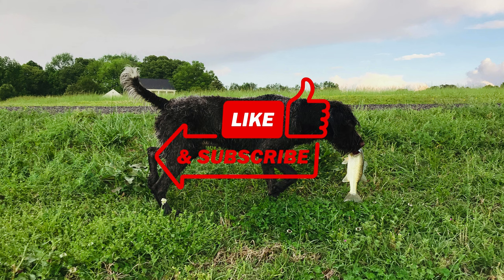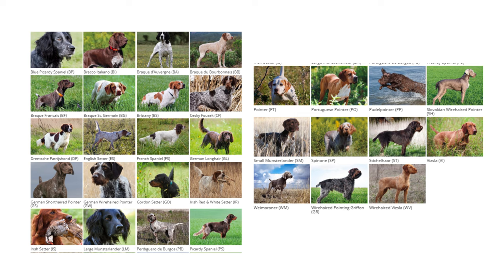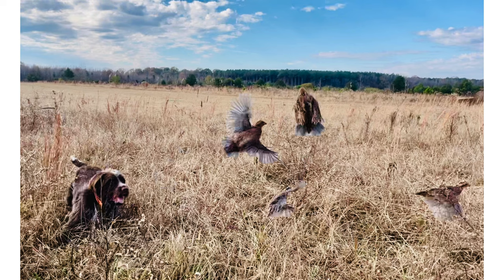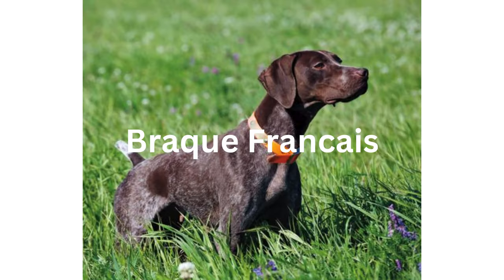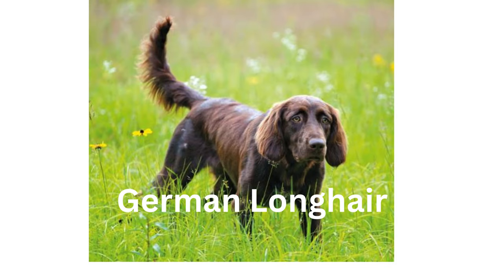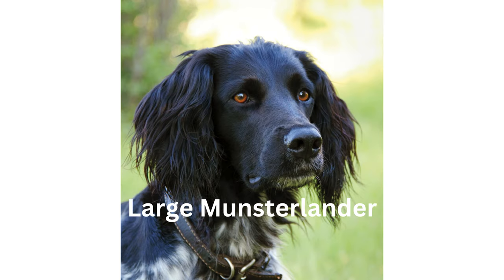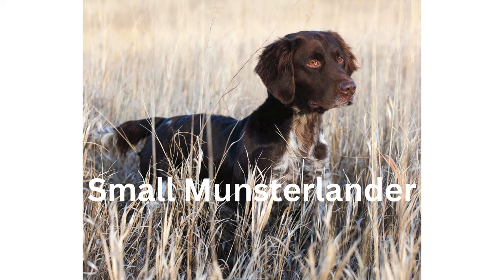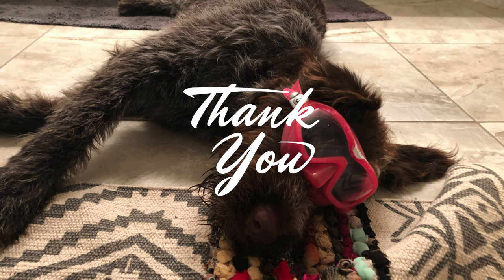The Complete List of Versatile Hunting Dogs (Pointers, Retrievers, Trackers: NAVHDA 31)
The complete list of NAVHDA recognized versatile hunting dog breeds.

The North American Versatile Hunting Dog Association defines the versatile dog as one “that is bred and trained to dependably hunt and point game, to retrieve on both land and water, and to track wounded game on both land and water.” ~ NAVHDA Aims, Programs, Test Rules

NAVHDA currently recognizes 30 different breeds of versatile hunting dogs. While each breed differs somewhat with respect to their physical characteristics and hunting styles, they all possess the versatility required to locate, point, and retrieve upland game, find and retrieve wounded waterfowl, and serve as well-mannered companions in the home. Click on any of the pictures below for a larger image.

We train Wirehaired Pointing Griffons, German Wirehaired Pointers (and the occasional Griffon Mix or Gordon Setter)  in Oxford and at Little Q Ranch in Lafayette County to be cooperative versatile hunting dogs.

Visit bartonoutfitters.com for more information on guided crappie fishing tours, wirehaired pointing griffon training, or for the latest Mississippi Fishing report.

Visit littleqranch.com to book a guided or unguided quail hunt or trout fishing trip near Memphis, Oxford, or Little Rock.